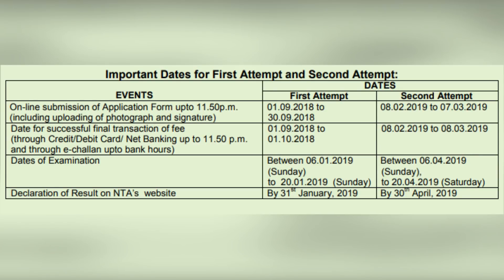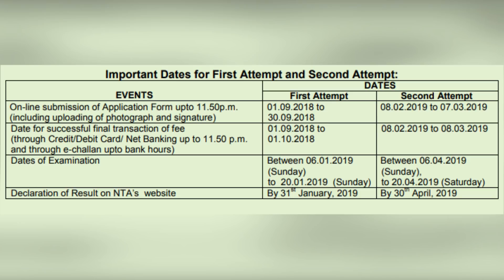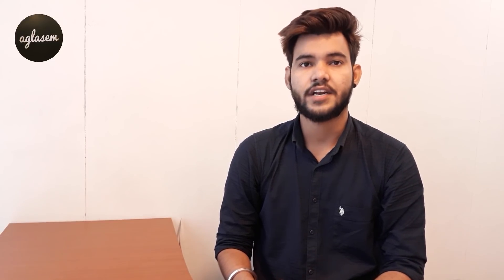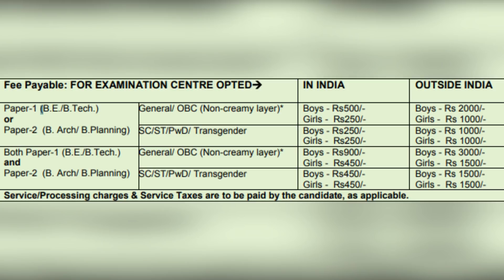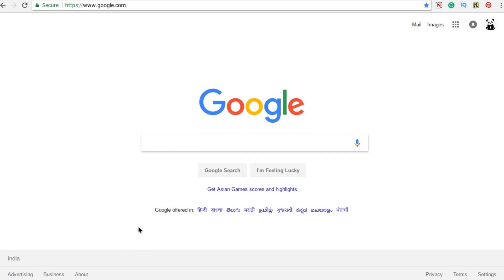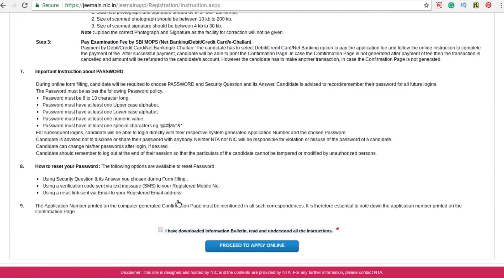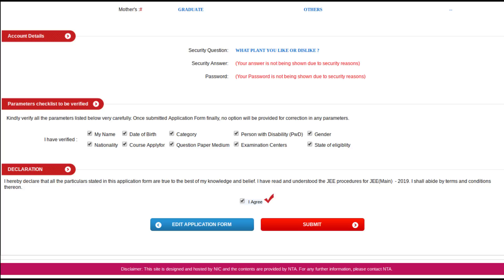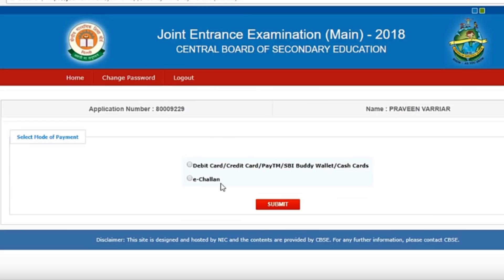How to Fill JEE Main 2019 Application Form | Step-By-Step Process | Aglasem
NTA has released JEE Main 2019 January exam information brochure and application form. JEE Main 2019 January will be held from 06 to 20, 2019. The last date to apply is September 30, 2018. However, the application fee can be submitted until October 01, 2018.

Candidates can fill and submit JEE Main 2019 Application Form for either January or April exam or for both the exams. There is no compulsion to select one or go for both, as long as candidate fulfils eligibility criteria.